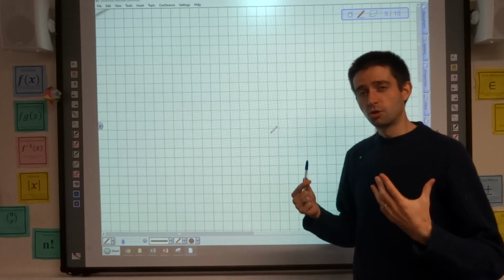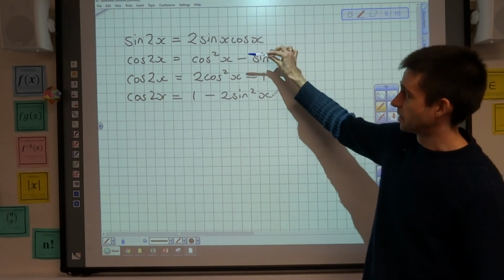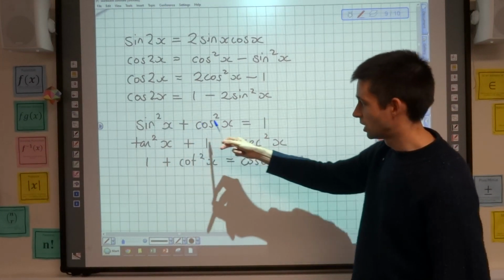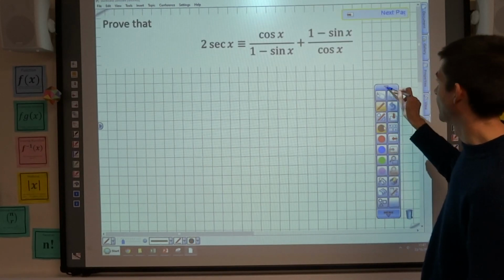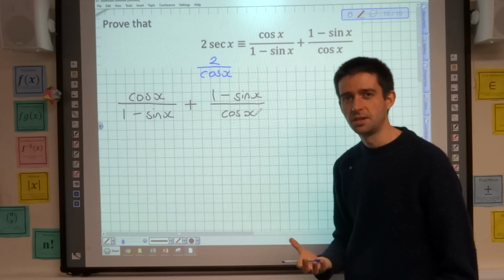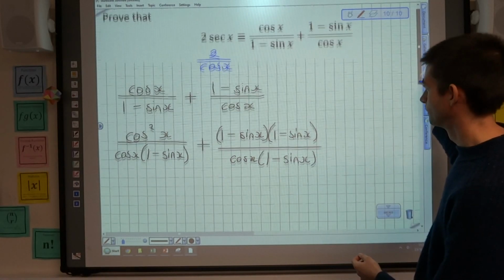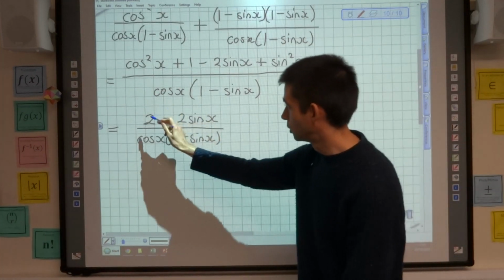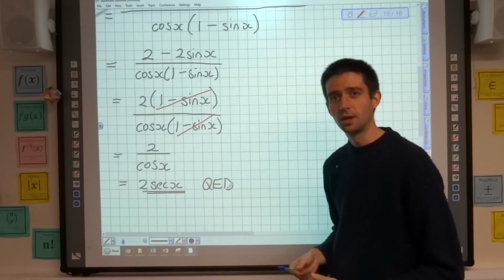Proving Trigonometric Identities 1